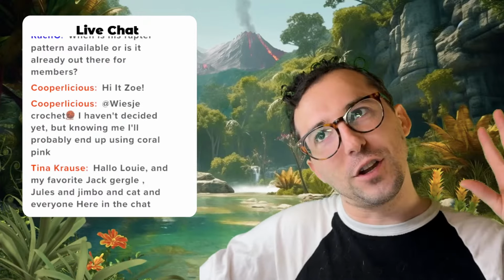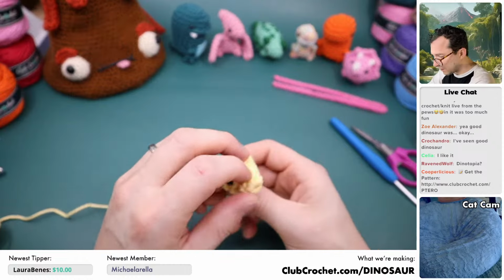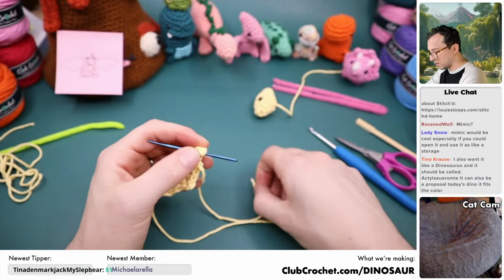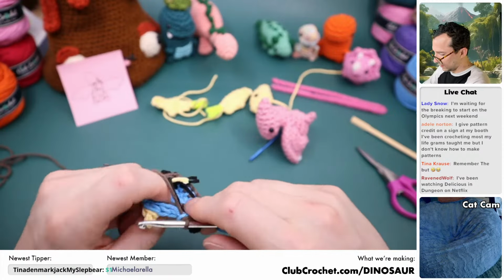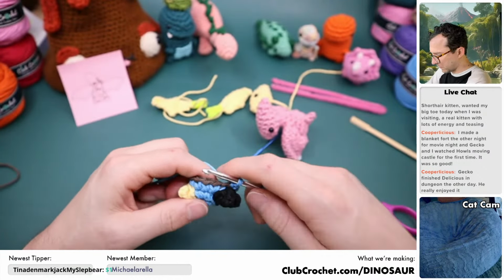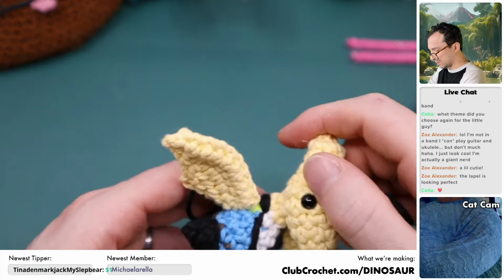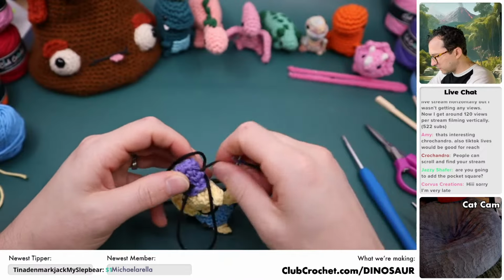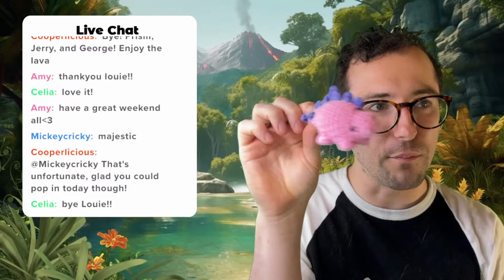Pterrance the Pterodactyl - Dinosaur Amigurumi Crochet Along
Come crochet some mini dinos live with the designer (me, @louiesloops)!  We'll be using our newest seasonal kit and customizing our dino to the chat's requests!

Materials needed:
•The Yarn
- Cotton Yarn (Color A)
•Stuffing
•Darning Needle